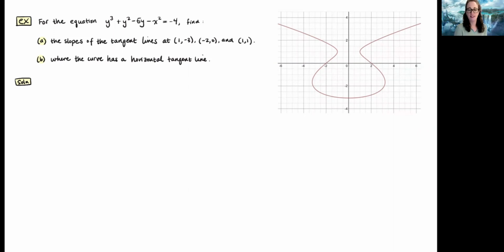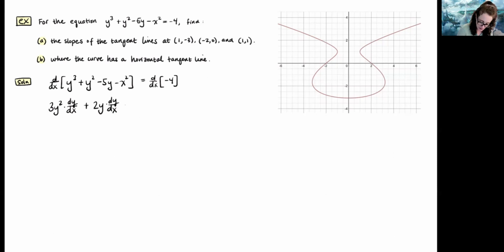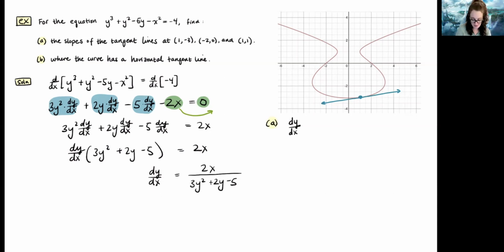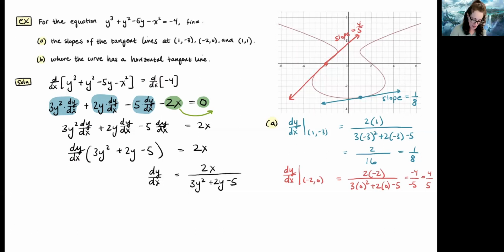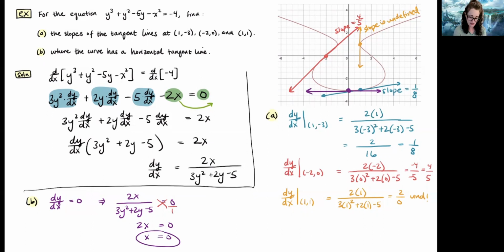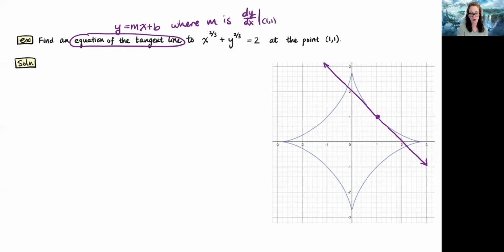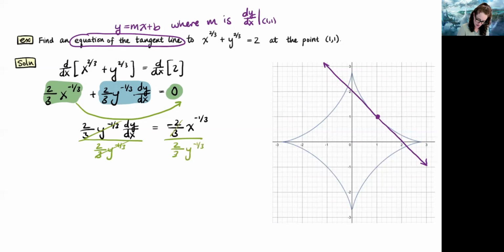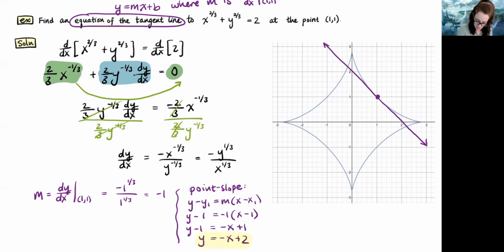2.7 (3 of 3) - Implicit Differentiation: Slopes & Tangent Line Examples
2.7: Implicit Differentiation

Example 1: Tangent slopes / horizontal tangent line @ 0:00
Example 2: Equation of tangent line @ 10:50